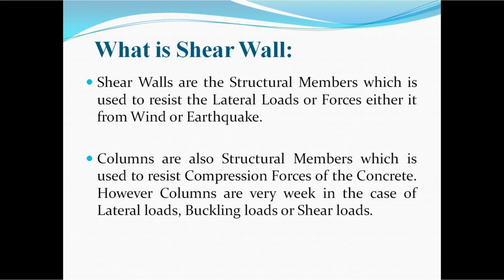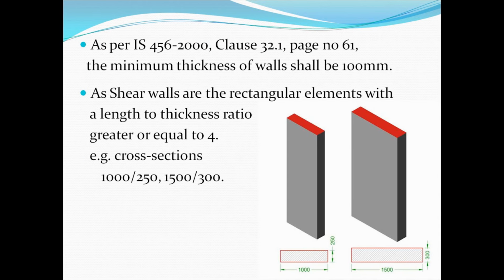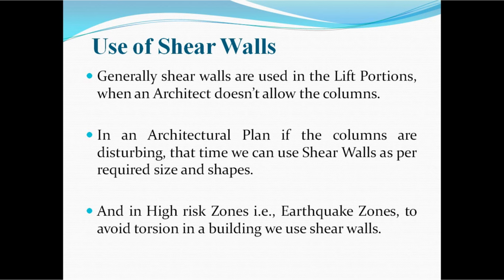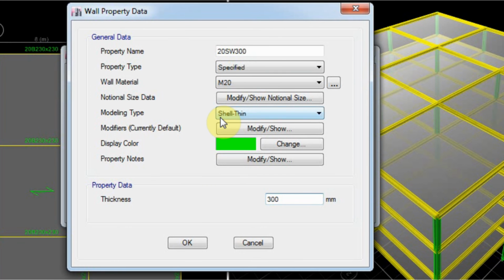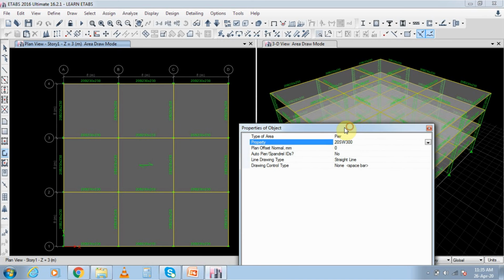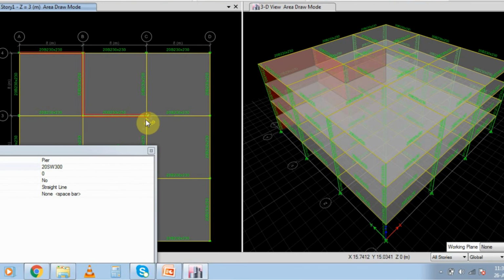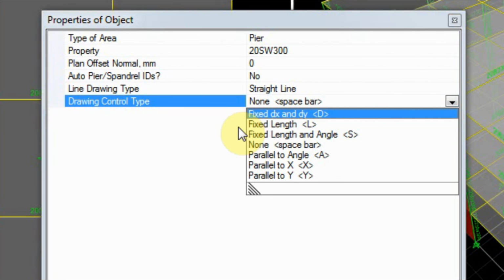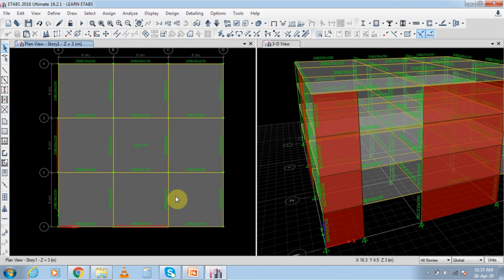HOW TO DEFINE SHEAR WALLS IN ETABS V16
Watch How to define shear wall in an easy way in ETABS software and what are the uses of the shear wall in a Building.
What is Shear Wall:
*Shear Walls are the Structural Members which is used to resist the Lateral Loads or Forces either it from Wind or Earthquake.

*Columns are also Structural Members which is used to resist Compression Forces of the Concrete. However, Columns are very week in the case of Lateral loads, Buckling loads or Shear loads.
As per IS 456-2000, Clause 32.1, page no 61, the minimum thickness of walls shall be 100mm.
As Shear walls are the rectangular elements with a length to thickness ratio greater or equal to 4.
e.g. cross-sections 1000/250, 1500/300.
Use of Shear Walls:
*Generally shear walls are used in the Lift Portions when an Architect doesn’t allow the columns.
*In an Architectural Plan if the columns are disturbing, that time we can use Shear Walls as per required size and shapes.
*And in High-risk Zones i.e., Earthquake Zones, to avoid torsion in a building we use shear walls.